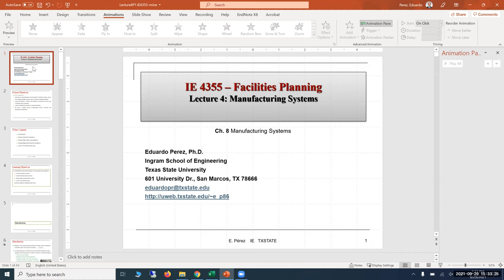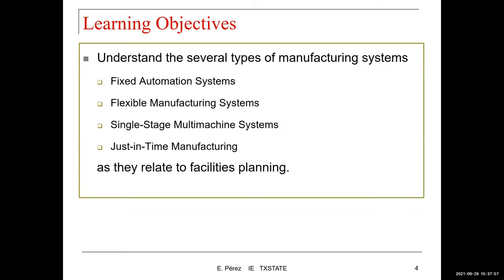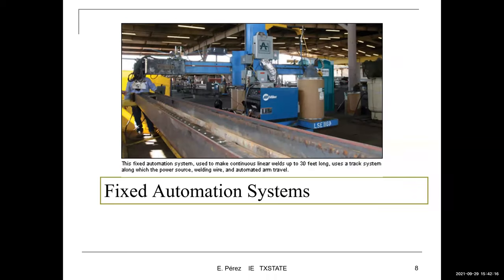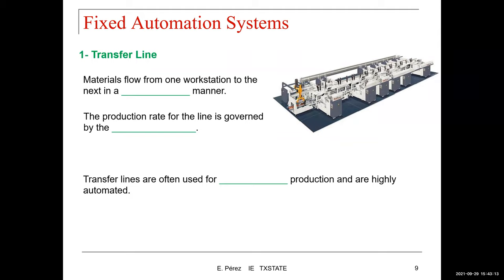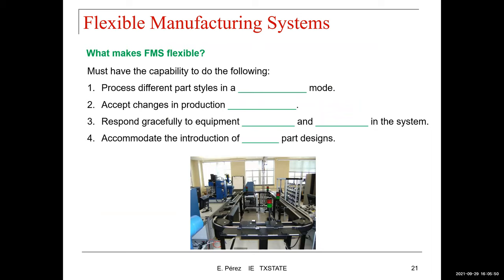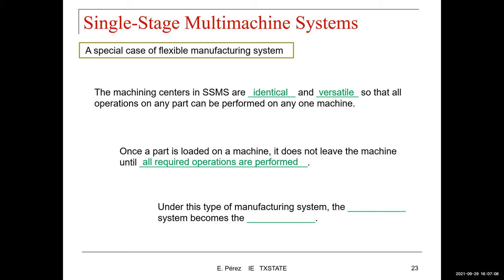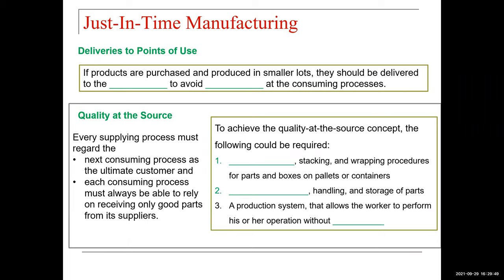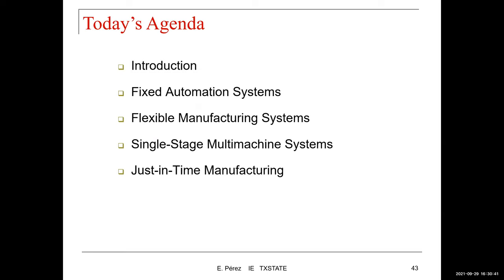Lecture 4 IE 4355